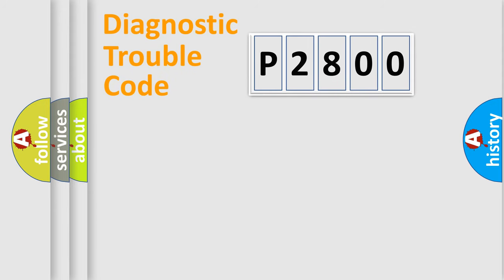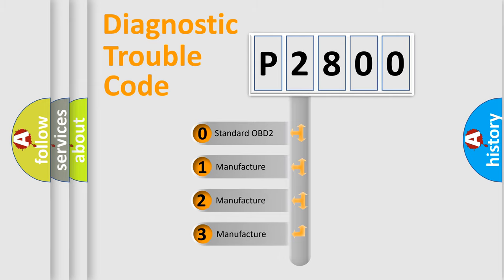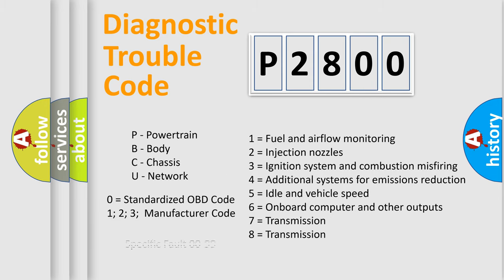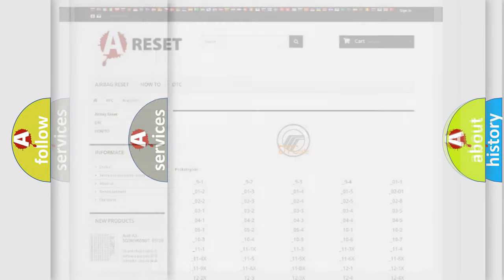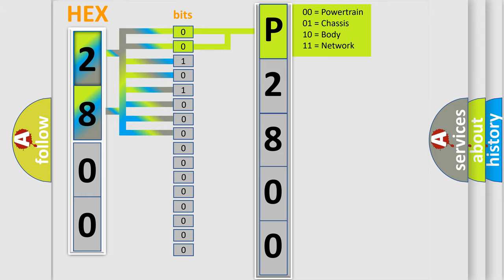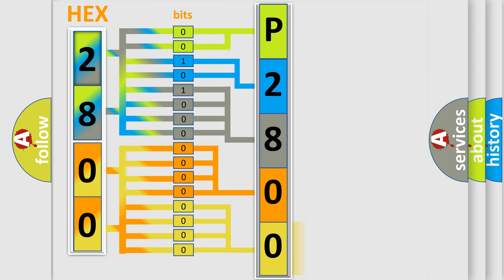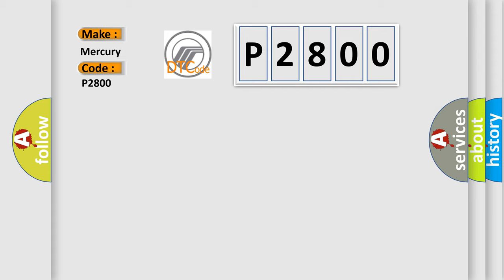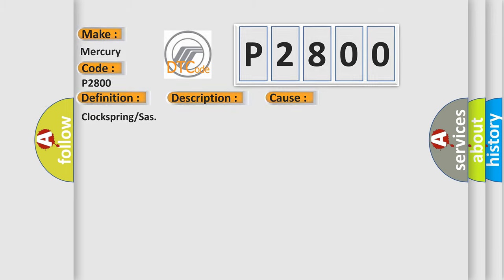DTC Mercury P2800 Short Explanation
Contents:
0:21 Basic DTC analysis according to OBD2 protocol standard.
1:48 Insight into programming
2:58 A diagnostically understandable description of the Diagnostic Trouble Code
3:05 Basic error definition

Make:
Mercury
Code:
P2800
Definition:
Steering Angle Sensor Not Initialized
Description: